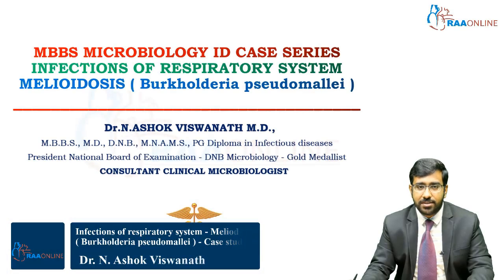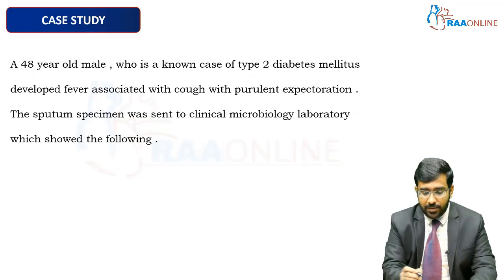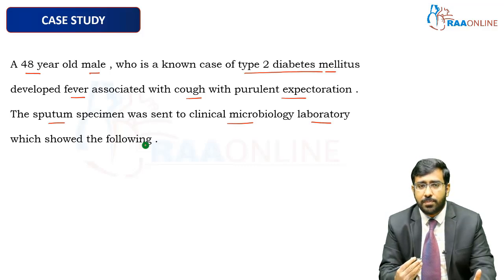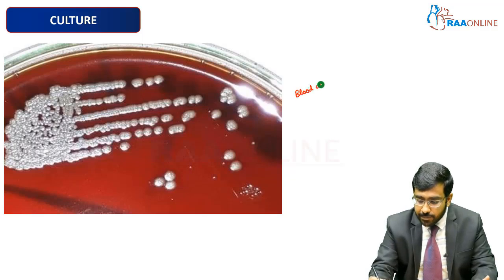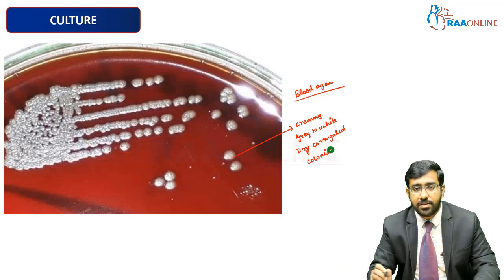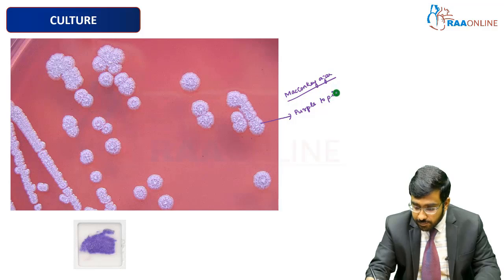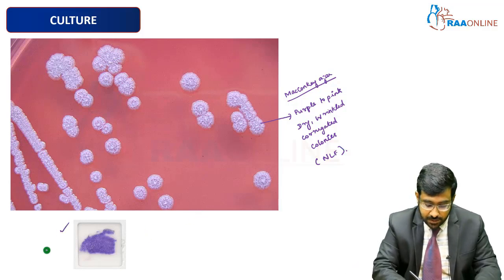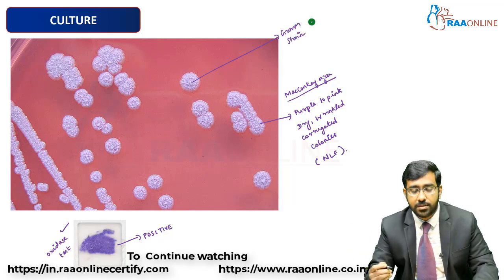Microbiology | Melioidosis ( Burkholderia pseudomallei) - Case study | Raaonline